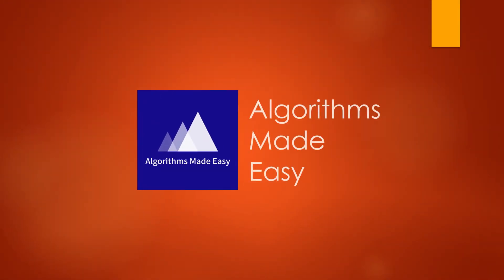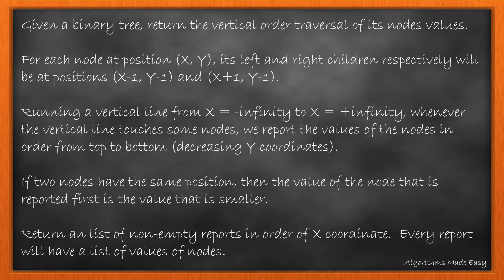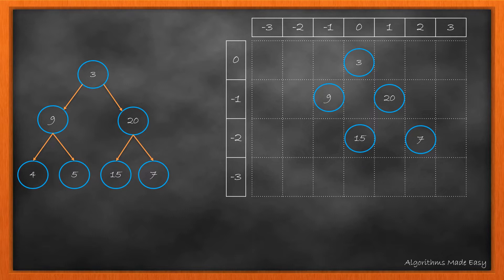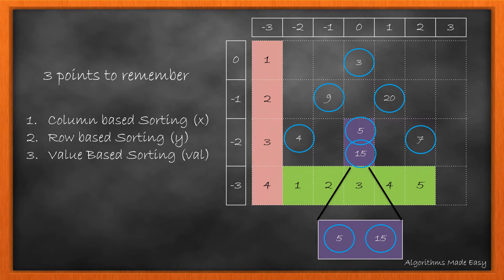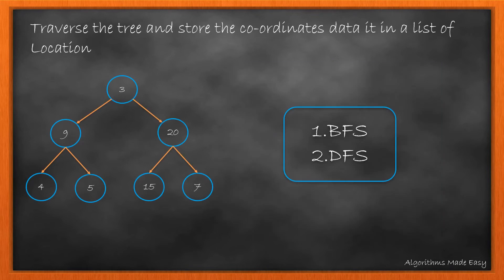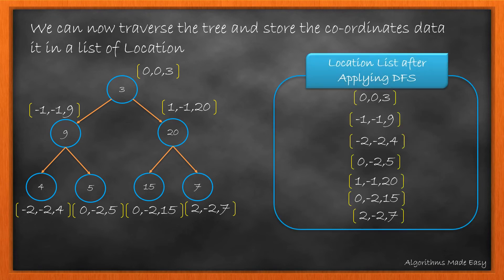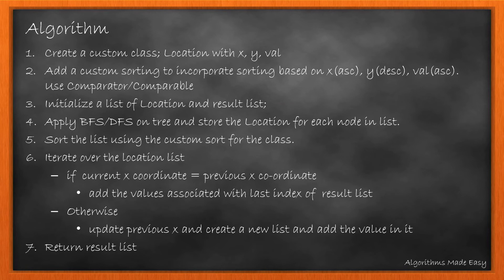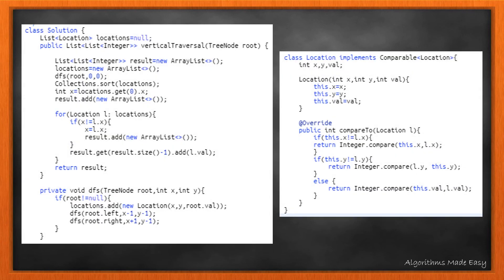Vertical Order Traversal of a Binary Tree | Leetcode - 987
The day 7 problem in August Leetcoding Challenge. ( Vertical Order Traversal of a Binary Tree ).

Problem statement:
Given a binary tree, return the vertical order traversal of its nodes values.

For each node at position (X, Y), its left and right children respectively will be at positions (X-1, Y-1) and (X+1, Y-1).

Running a vertical line from X = -infinity to X = +infinity, whenever the vertical line touches some nodes, we report the values of the nodes in order from top to bottom (decreasing Y coordinates).

If two nodes have the same position, then the value of the node that is reported first is the value that is smaller.

Return an list of non-empty reports in order of X coordinate.  Every report will have a list of values of nodes.